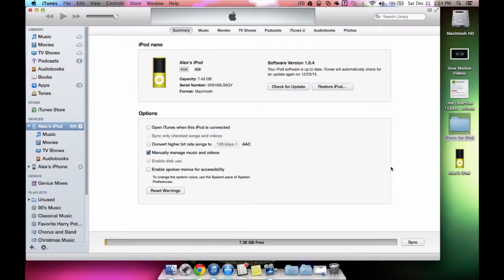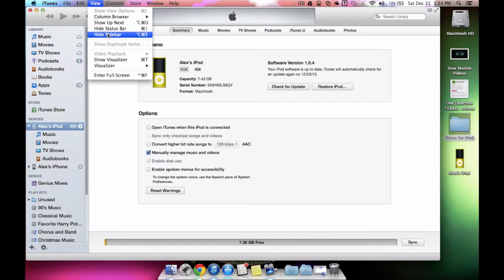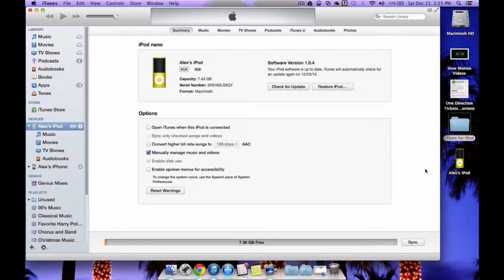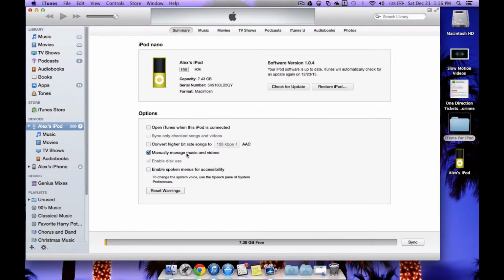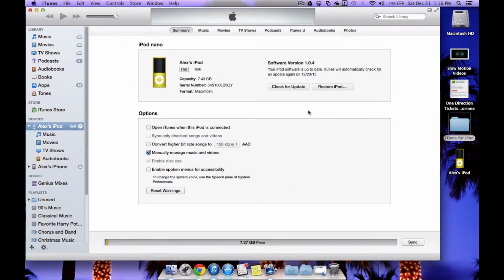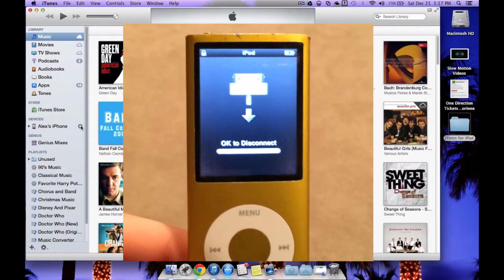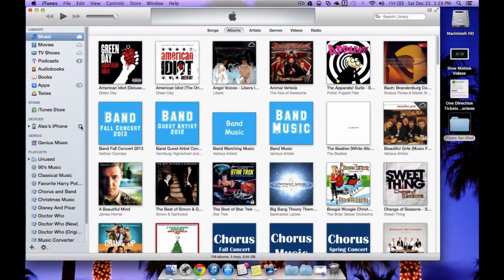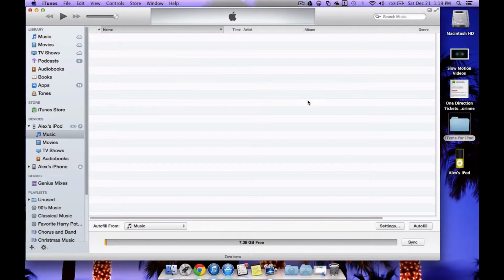How To Manually Manage an iOS Device or iPod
A lot of people don't want to have a copy of the media on their iOS device in iTunes, they just want it in their finder. This will allow you to do that.